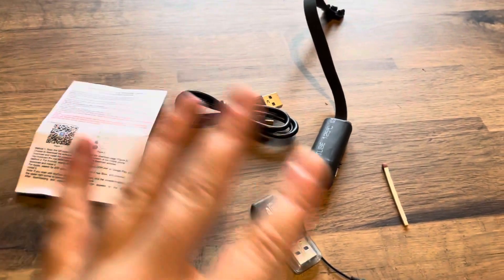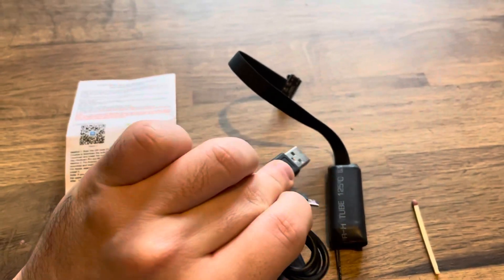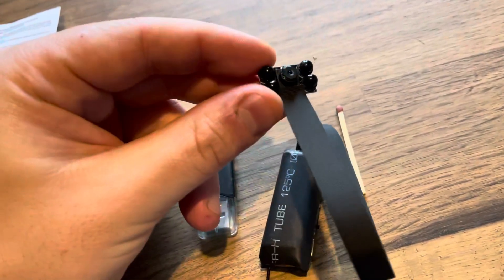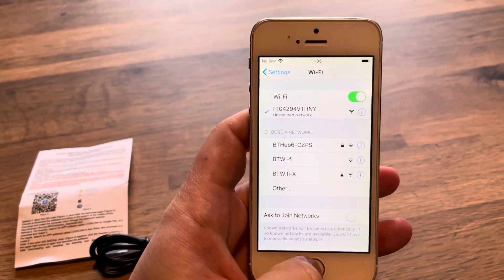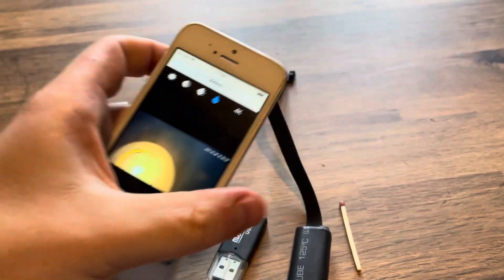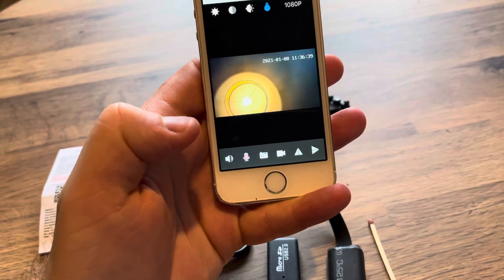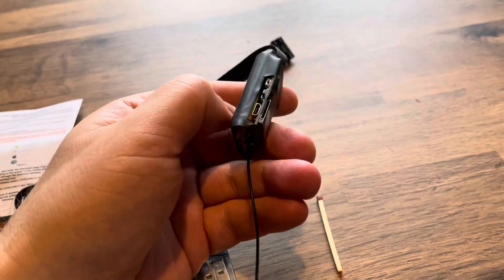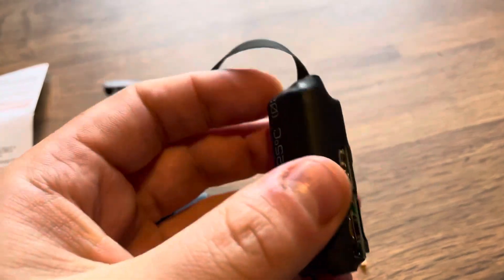DIY SPY CAM WIFI p2p 1080 module hidden mini tiny Remote control Camera IOS Android MOTION Detection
New to the market: using Lookcam App

We have two versions

1 - Night
2 - non night version

SPECIAL 128GB MINI VISION VERSION UNLIKE THE CHEAPER CHINESE BURN OUTS WITH ONLY 16GB MAX AND LOWER IMAGE RESOLUTION!

OUR CAMERAS AREN'T JUST HOTSPOT! YOU CAN GO ANYWHERE IN THE WORLD AND SIMPLY CLICK INTO THE APP AND WATCH LIVE ACTION

WE ARE REAL UK SELLERS FROM DONCASTER SOUTH YORKSHIRE NOT FALSE LOCATION SELLERS CLAIMING TO BE UK - WE CAN OFFER NEXT DAY DELIVERY TO VERIFY THIS.

OUR BATTERY IS ACTUALLY INSIDE THE UNIT WHICH MAKES IT SAFE TO SEND (DON'T RISK THE ITEM GETTING STOPPED BY THE POSTAL SERVICE)

App: Lookcam
Specifications
Pixel 1200 Mega CMOS
Resolution Ratio 1080P/720P/640P/320P/4K/2K
Video Format ASF
Frame Number 25
Visual Angle 90 degree
Motion Detection Camera Shooting Straight line 6 meters
Minimal Illumination 1LUX
Battery Capacity 3000MA
Video Duration Over 3 Hours
Compressed Format H.264
Recording Range 5㎡
Consumption 240MA/3.7V
Storage Temperature -20-80 degree centigrade
Operating Temperature -10-60 degree centigrade
Operation Humidity 15-85%RH
Memory Card Type TF card
Maximum capacity of memory card 128GB (NOT INCLUDED)
Player Software VLCPlayer/SMPlayer/AVI
Computer Operating System Windows/Mac OS X
Mobile Phone Operating System Android/iOS
Web browser IE7 and above,chrome,firefox safari.etc